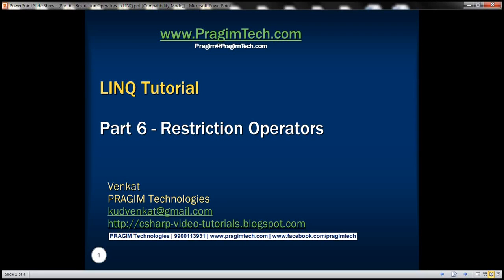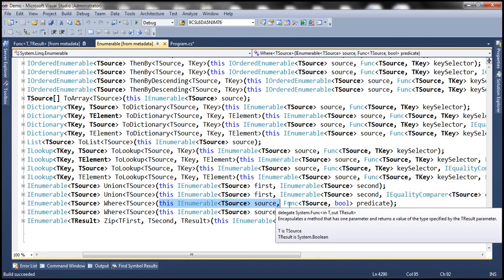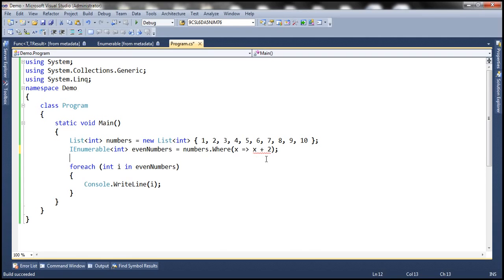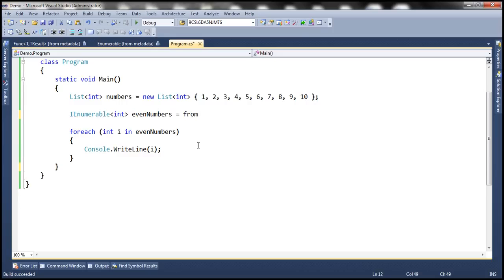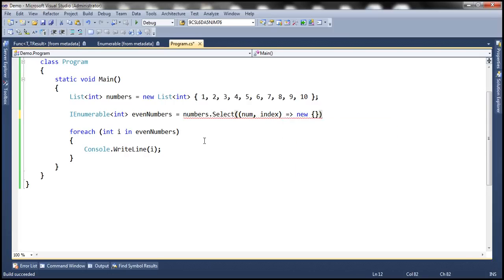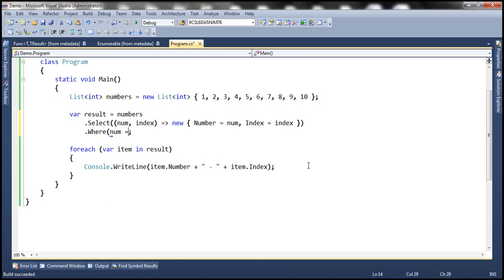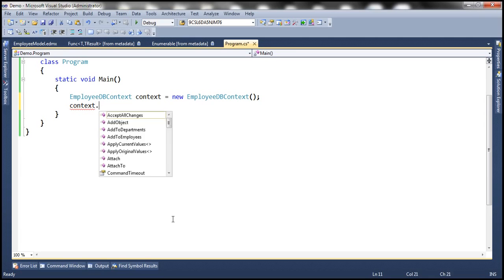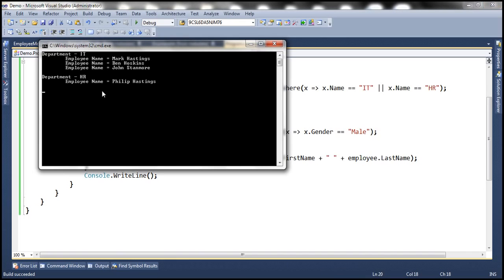Part 6 Restriction Operators in LINQ